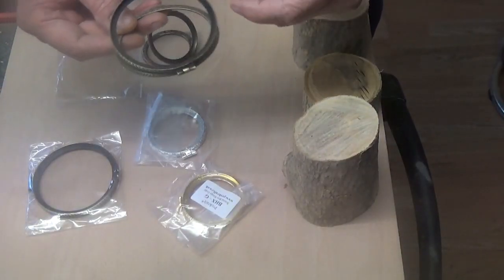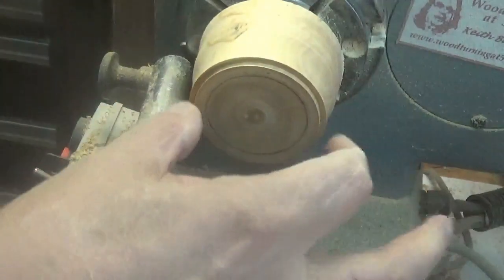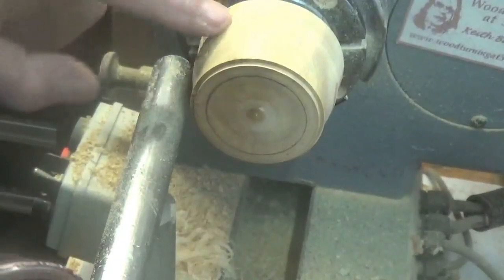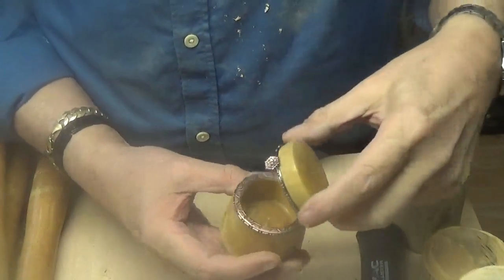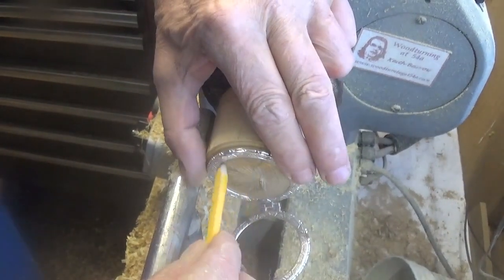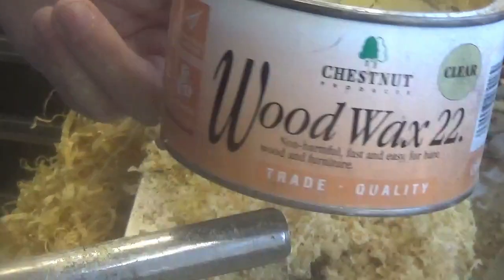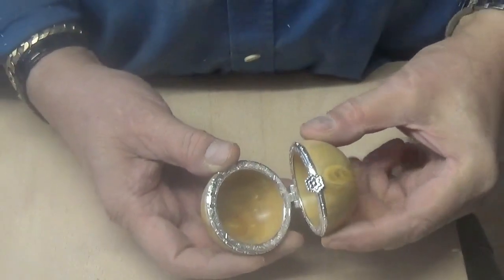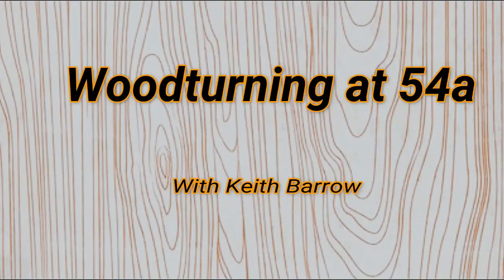Woodturning at 54a #172 Little boxes